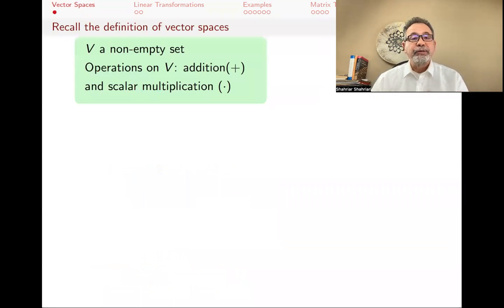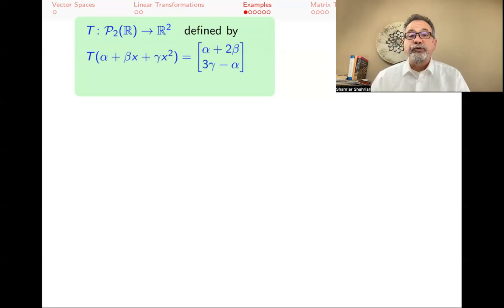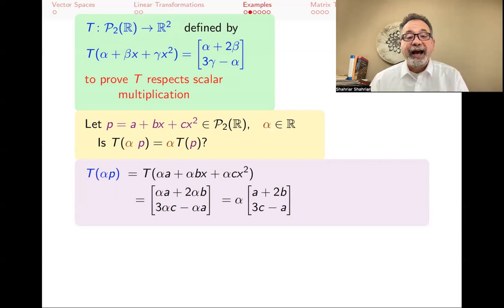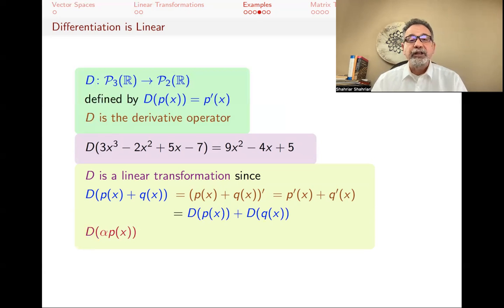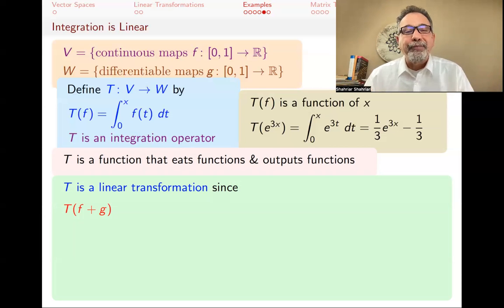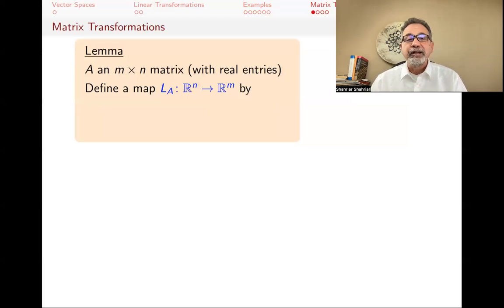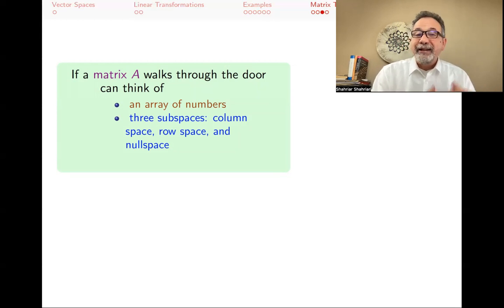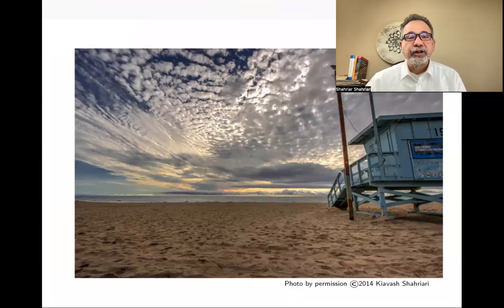LA50 What is a Linear Transformation? Definition & Examples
A linear transformation is a function T from one vector space V to another vector space W such that T(v_1+v_2) = T(v_1) + T(v_2) and T(a v) = aT(v) (for all vectors v, v_1, and v_2, and all scalars a). Linear transformations are fundamental objects in relating the properties of one vector space to another. They are defined here and examples (including Matrix transformations) are given.
00:00 Introduction
00:30 Definition: Vector Space (see
01:13 Definition: Linear Transformation (for more motivation see
03:01 Formal Definition: Linear Transformation
04:56 Detailed Example Linear Transformation from P_2(R) to R^2
10:48 Non-Example Map from R^2 to R^2
12:35 Differentiation is a linear transformation
14:58 Integration is a linear transformation
20:40 For every vector space, multiplying by a scalar is a linear operator
22:20 Definition: zero & identity linear transformations, Contractions & Dilations
23:24 Definition: Matrix Transformations
25:28 Example of a matrix transformation
26:36 Proof: All Matrix Transformations are Linear Transformations
27:53 3 Matrix Lenses: An array of Numbers; Matrix Subspaces; Matrix Linear Transformations
30:39 Show a map is linear by showing that it is a Matrix Transformation
32:48 List of Videos on Linear Transformations and Isomorphisms

for a complete annotated list of videos for this full course in undergraduate linear algebra